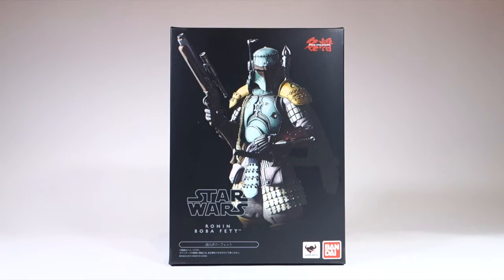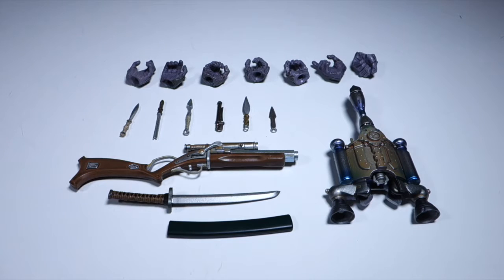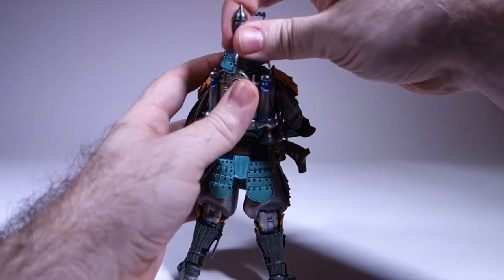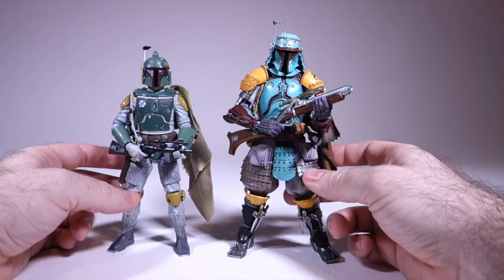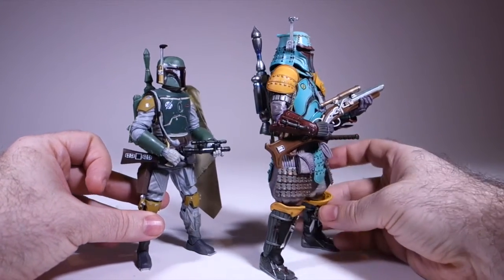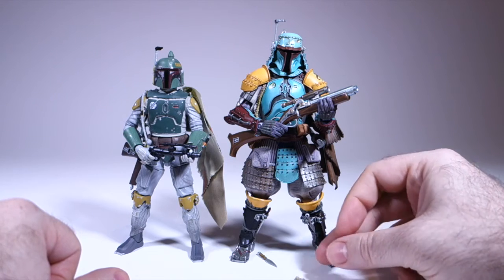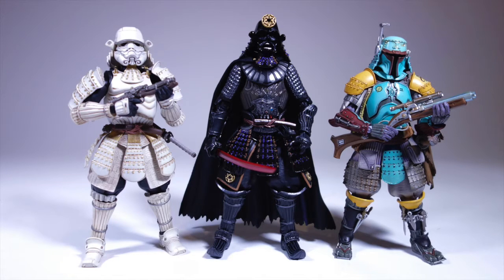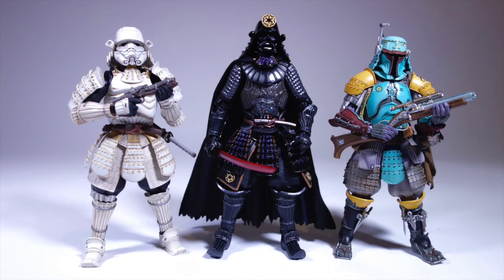Ronin Boba Fett Figure (Bandai Movie Realization Series)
This is a review of Bandai's Ronin Boba Fett figure (Boba Fett as a masterless samurai).